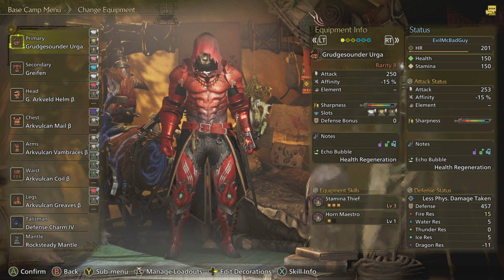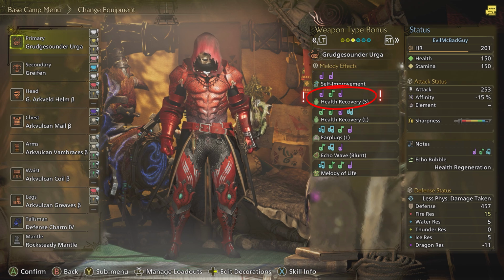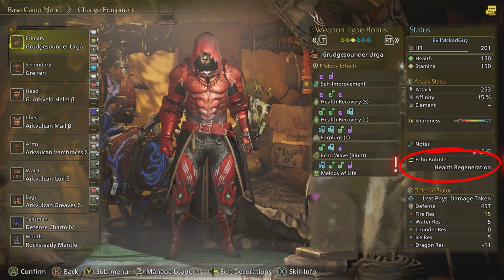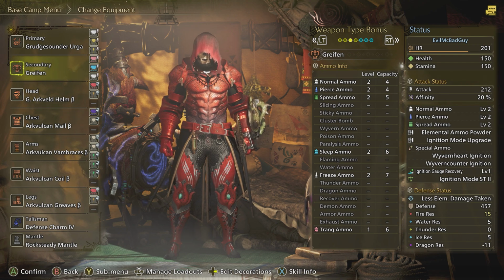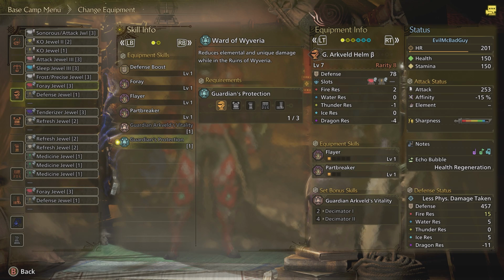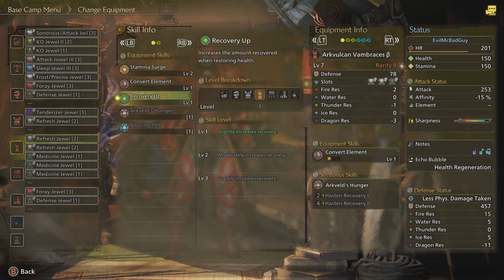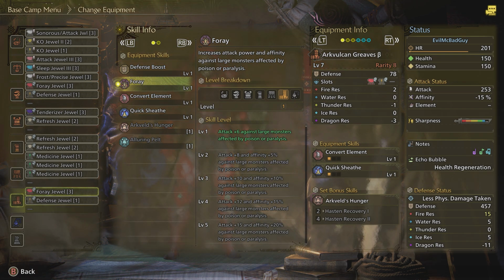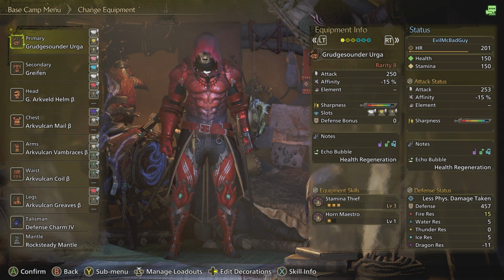Monster Hunter Wilds | Hunting Horn Healer Build!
Howdy! We present our Hunting Horn Healer Builds! This is the ultimate support build for endgame allowing you and your teammates to survive the onslaught of monster hunter wilds!

00:00 - Intro
00:24 - Hunting Horn Breakdown
04:33 - Armor Breakdown
08:00 - Active Skills / Defense Status
08:55 - Healing Hunting Horn Gameplay
12:31 - Outro